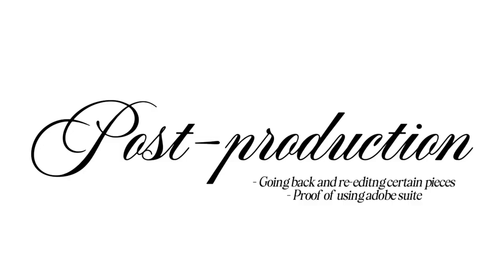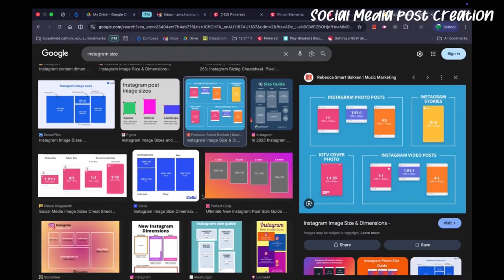Student 39013886 - 6 MIN VIDEO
PROJECT NAME: Signal Check